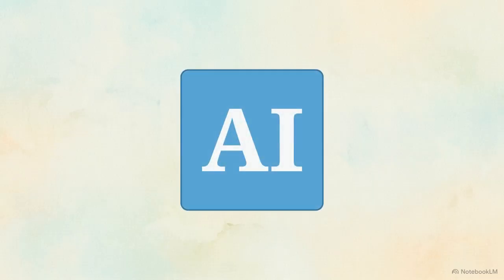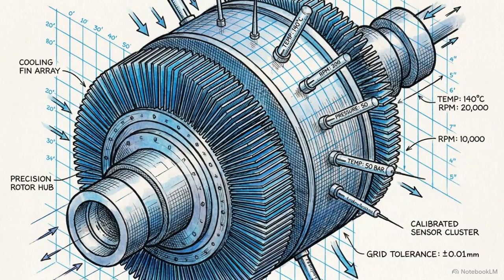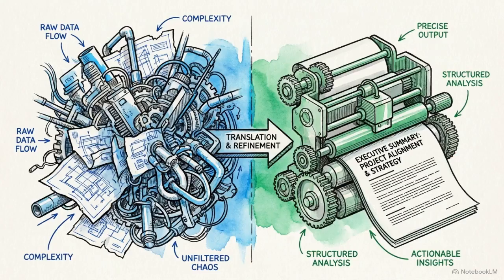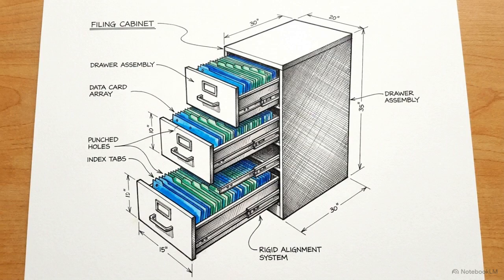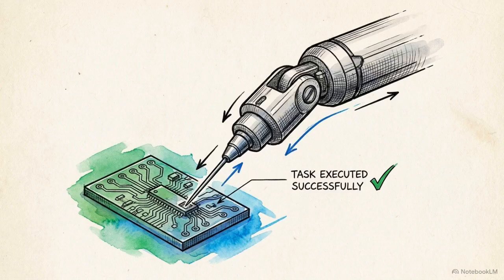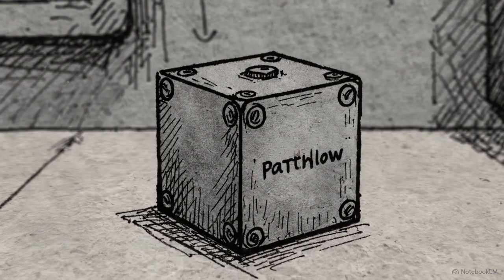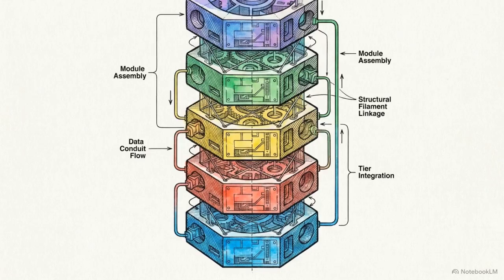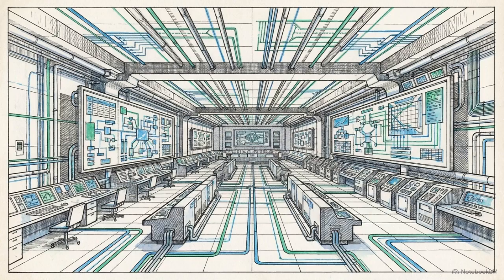AI Evolution in Finance